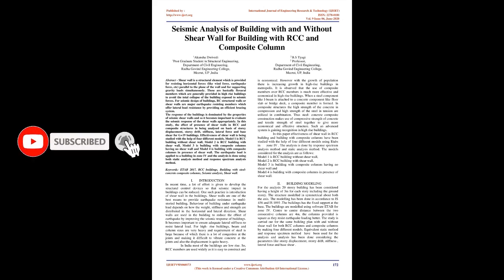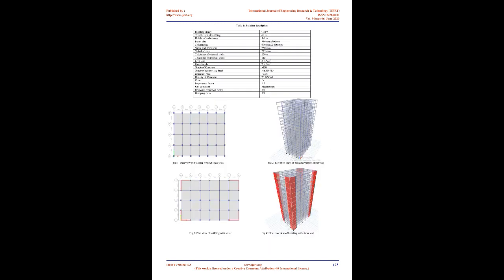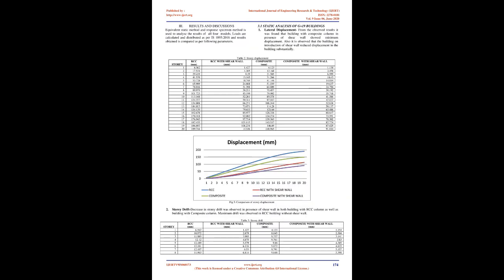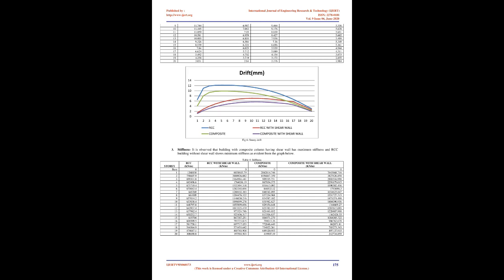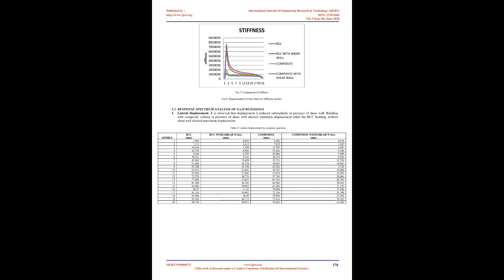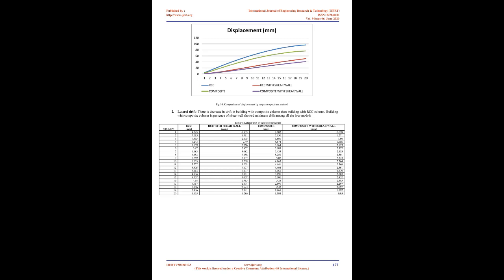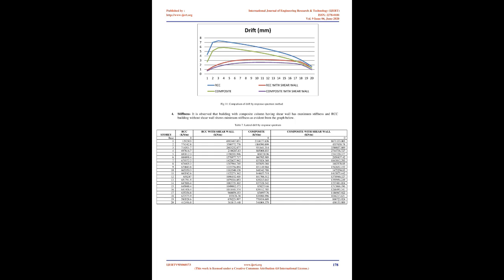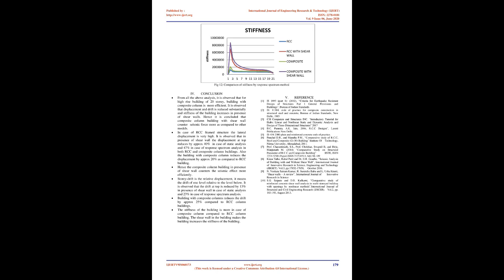Seismic Analysis of Building with and Without Shear Wall for Building with RCC and Composite Column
Akansha Dwivedi , B.S Tyagi

Shear wall is a structural element which is provided for resisting horizontal forces (like wind force, earthquake force, etc) parallel to the plane of the wall and for supporting gravity loads simultaneously. These are basically flexural members which are generally provided in high rise buildings to avoid the total collapse of the building exposed to seismic forces. For seismic design of buildings, RC structural walls or shear walls are major earthquake resisting members which offer lateral load resistance by providing an efficient bracing system.

The response of the buildings is dominated by the properties of seismic shear walls and so it becomes important to evaluate the seismic response of the shear walls appropriately. In this study, the effect of presence of shear walls in RCC and composite structures in being analysed on basis of storey displacement, storey drift, stiffness, lateral force and base shear for G+19 buildings. Effectiveness of shear wall is being studied with the help of four different models. Model 1 is RCC building without shear wall, Model 2 is RCC building with shear wall, Model 3 is building with composite columns having no shear wall and Model 4 is building with composite columns in presence of shear wall. The earthquake load is applied to a building in zone IV and the analysis is done using both static analysis method and response spectrum analysis method.